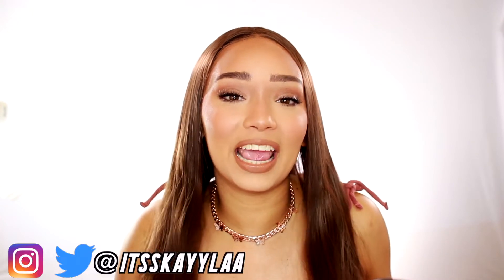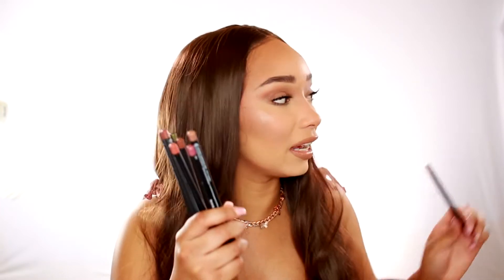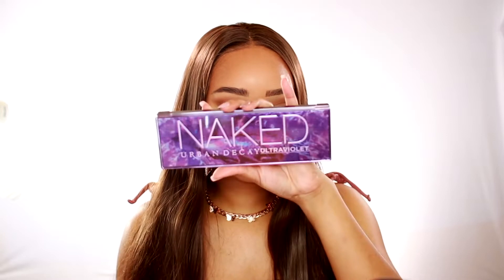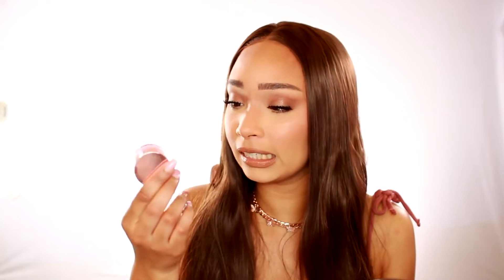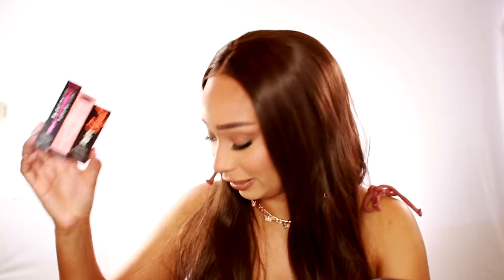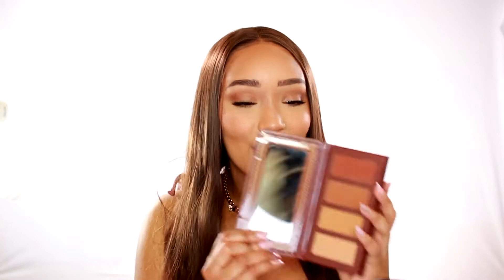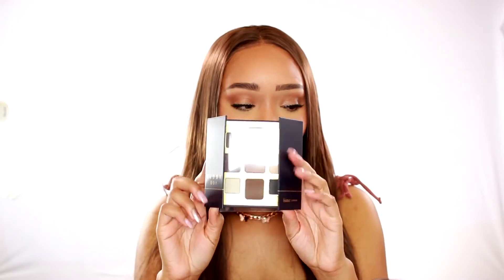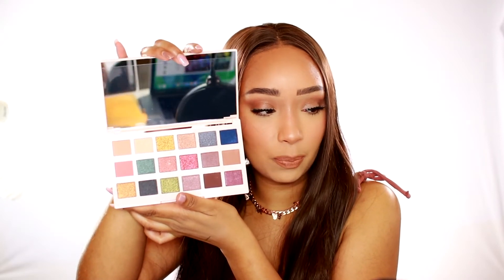HUGE MAKEUP/PR HAUL! $500 WORTH OF MAKEUP! FREE MAKEUP BEAUTY GURUS GET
Hey girl!
Today, I am showing you some new makeup that I purchased or received.